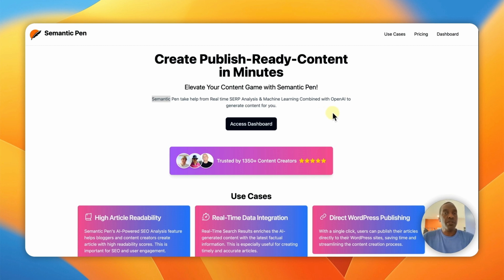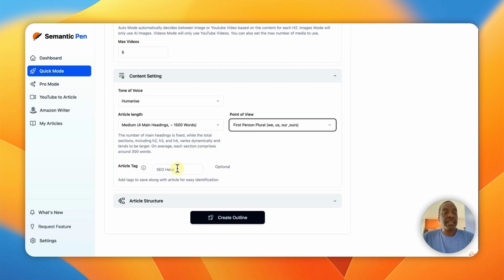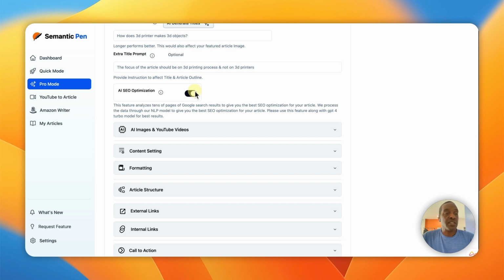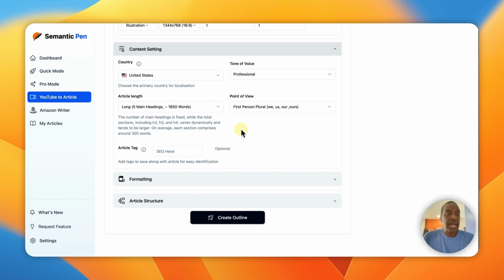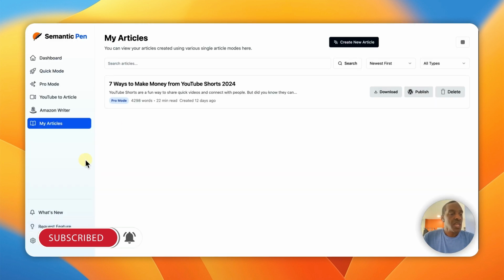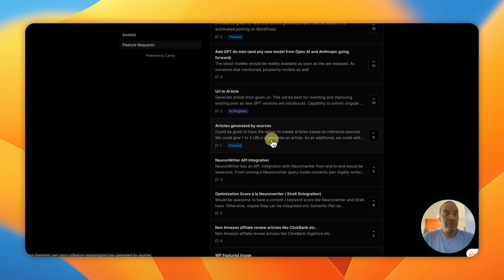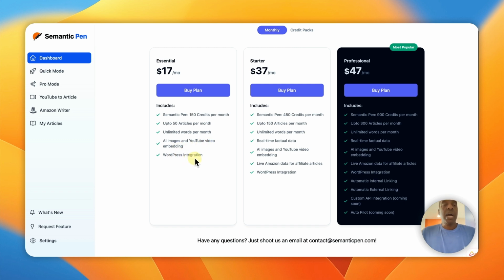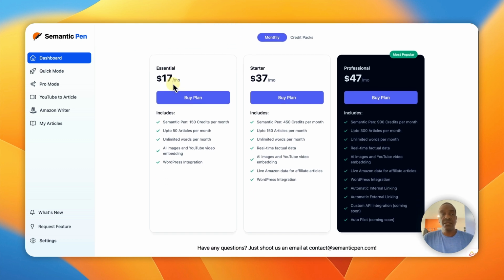Transform Your Blog with This Game-Changing AI Tool!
Hey everyone, it's Michael Mel from Entrepreneur Freedom! If you're looking for a way to elevate your blog and dominate social media, you HAVE to check out this video. With features like real-time data, AI video integration, and seamless WordPress and Webflow publishing, you'll become a better writer in no time!

In this tutorial, I'll walk you through the user-friendly dashboard, show you how to customize your writing style, and explain the built-in SEO optimization that makes ranking on Google a breeze. Whether you're automating your email list or looking for an alternative to existing tools, Semantic Pen AI is a must-have in your arsenal.

💬 Drop your questions and thoughts in the comments below, and let's get the conversation started!

CHAPTERS:
00:00 - Intro
01:17 - Quick Mode Features
05:00 - PR Mode Overview
08:41 - YouTube Article Writer Tips
11:38 - Account Management
12:51 - Settings Configuration
14:35 - Roadmap to Success
17:49 - Changelog Updates
18:18 - Pricing Plans Explained
20:38 - Credit Plan Details
22:05 - Final Thoughts and Takeaways